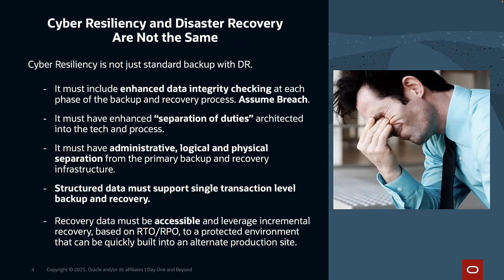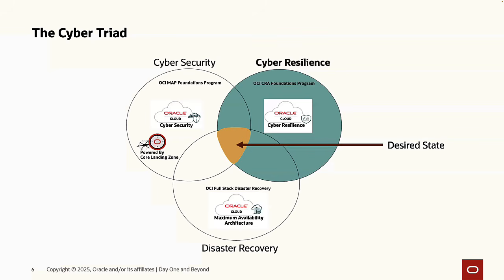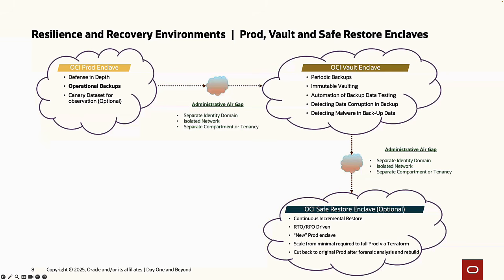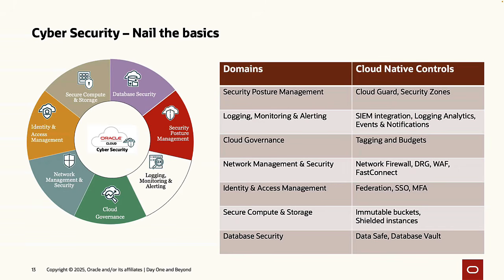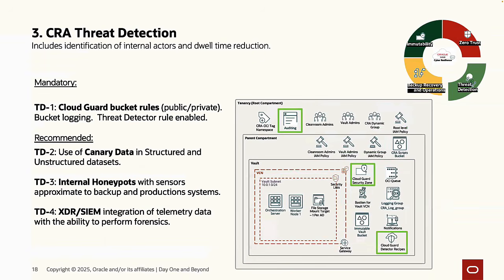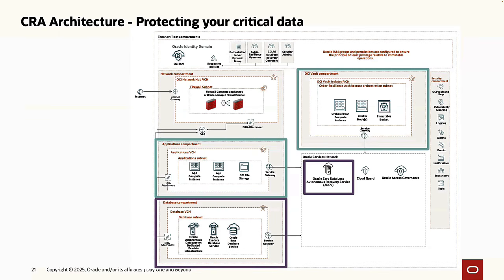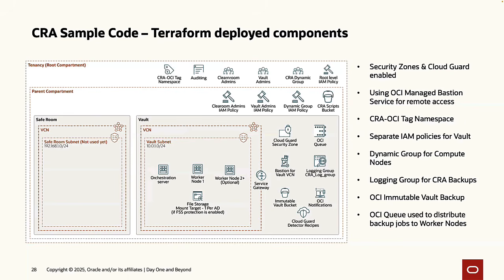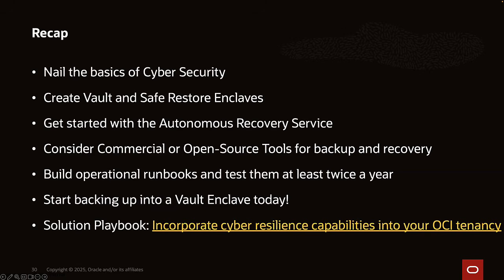Design a Cyber Resilient Architecture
Ransomware attacks can disrupt operations and lead to huge financial losses. In this webinar, Oracle experts will present an overview of the Oracle Cyber Resiliency Architecture which helps you prepare your tenancy to resist and recover from ransomware-type threats.
 - Discover how cyber resiliency is different than standard backup and recovery operations
 - Understand operational best practices for cyber resiliency
 - Review critical security domains, controls and services that can be used to harden your tenancy against compromise and provide visibility into potentially malicious activity
 - Learn how to ensure that your critical data is backed up and risk minimized in an isolated environment separate from production
Oracle cloud security architects will dive deep into this use case and explore best practice deployment options.